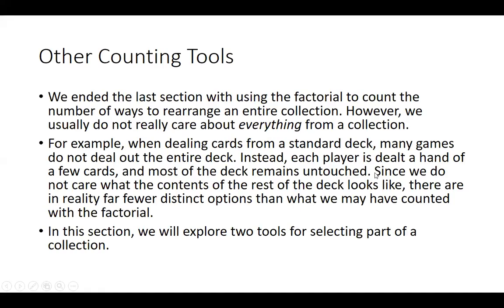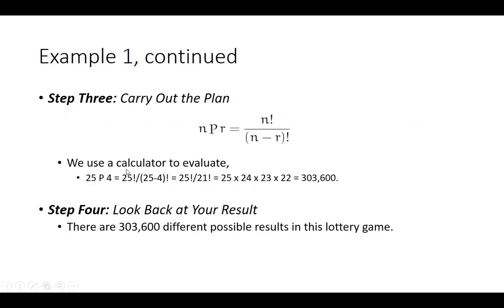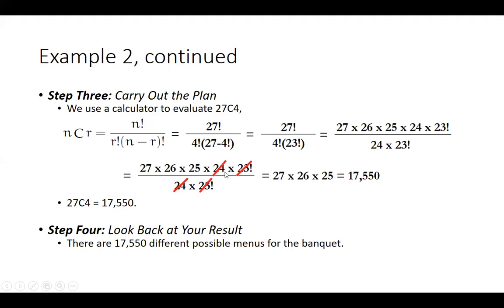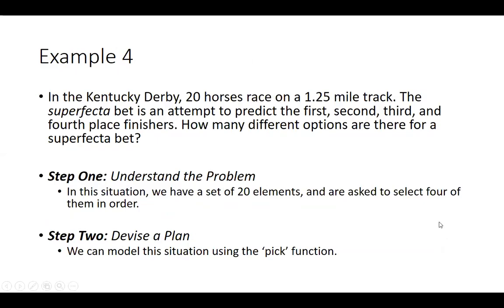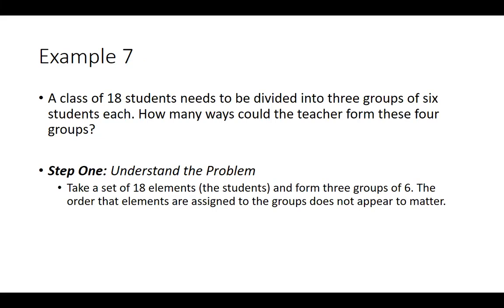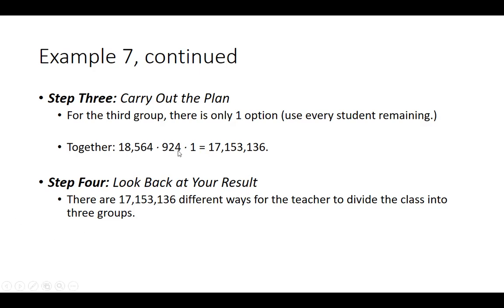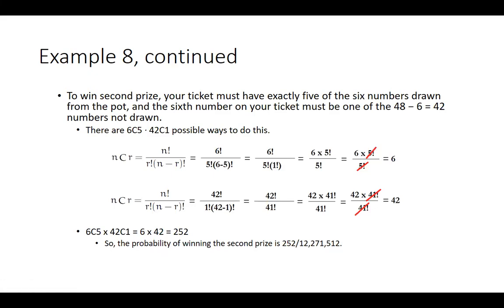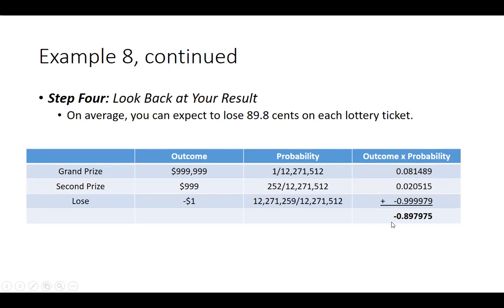MTH 161 - Lecture 10 - Section 2.3 - Other Counting Tools